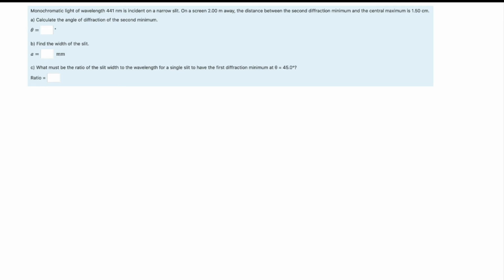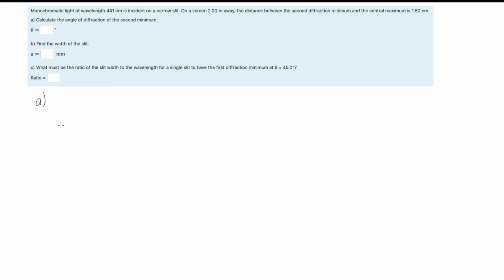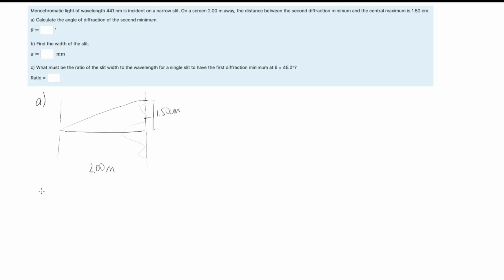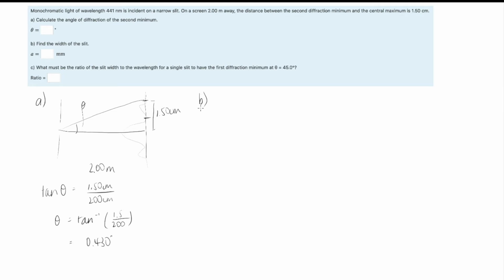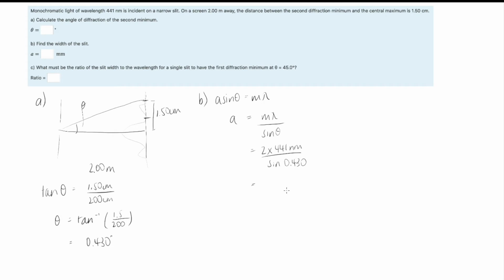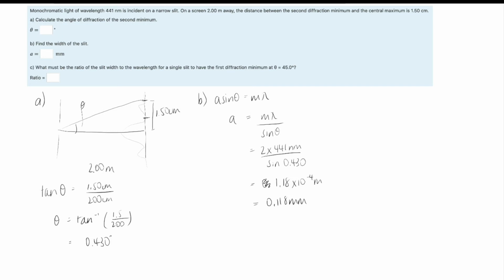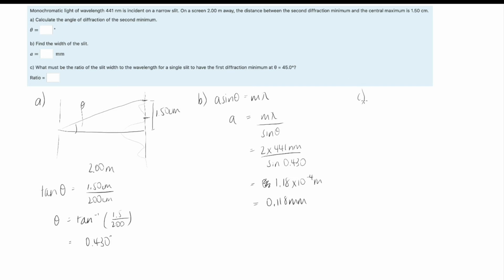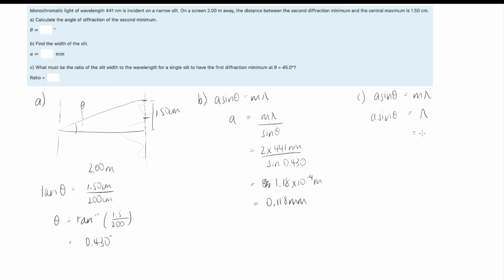Practice problem 1